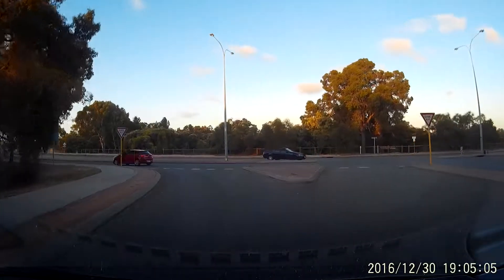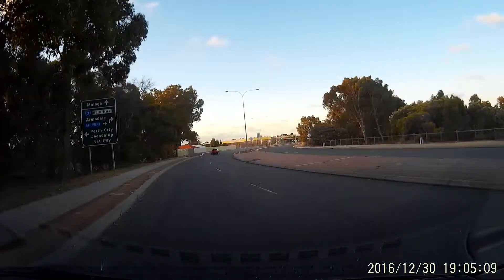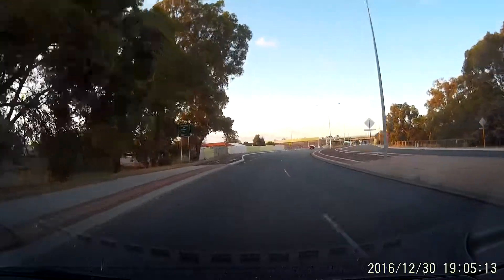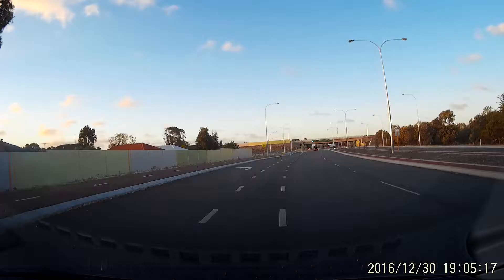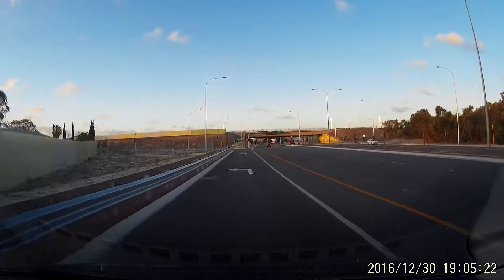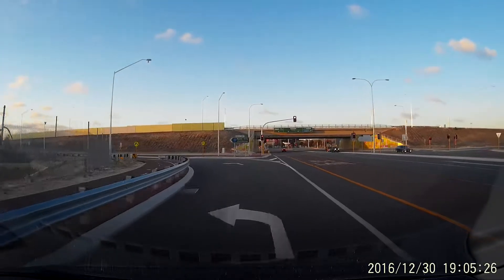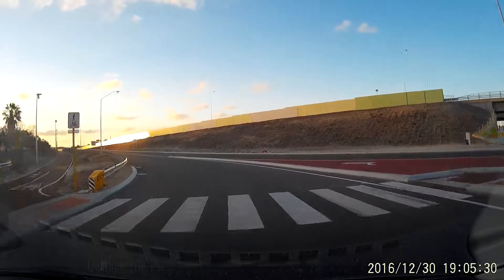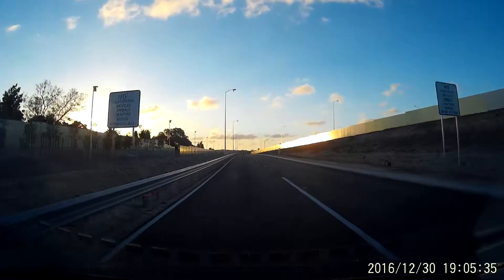Vasens 902 dashcam sample (sunset footage at 1080p, WDR/HDR turned on) (GearBest)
Just some sample footage from the Vasens 902 dashcam, recorded at 1080p 30 frames per second, with HDR turned on.